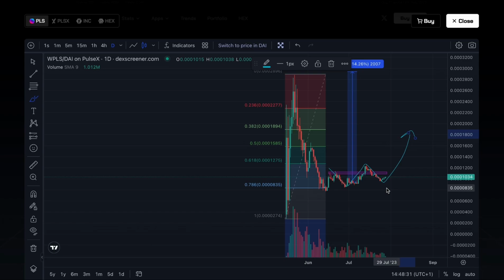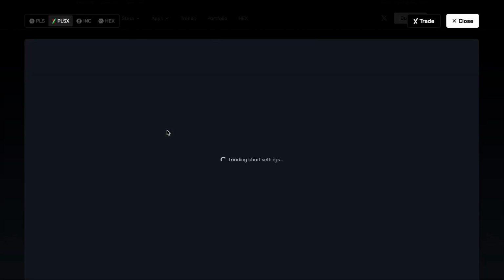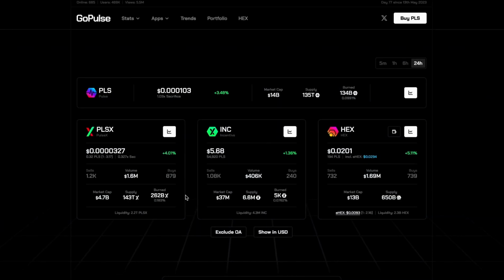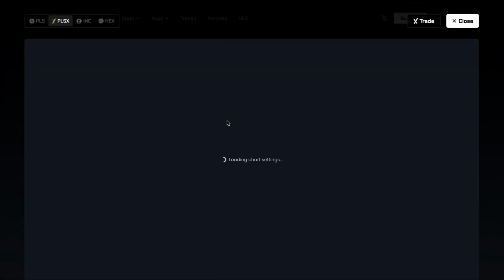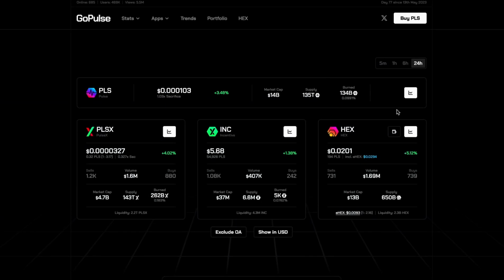PULSEX & PULSECHAIN- BIGGEST PRICE MOVES SINCE LAUNCH! HERE’S WHY